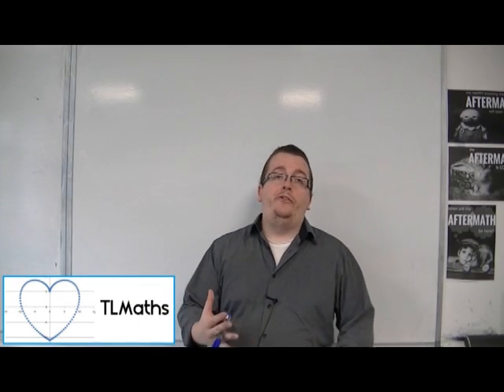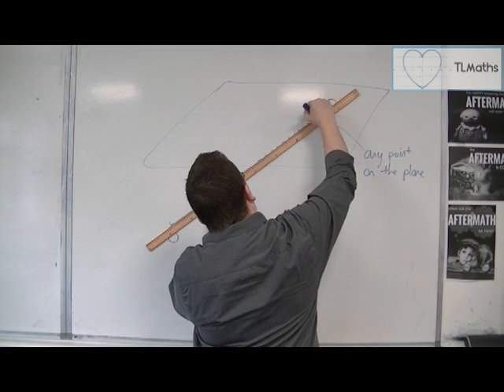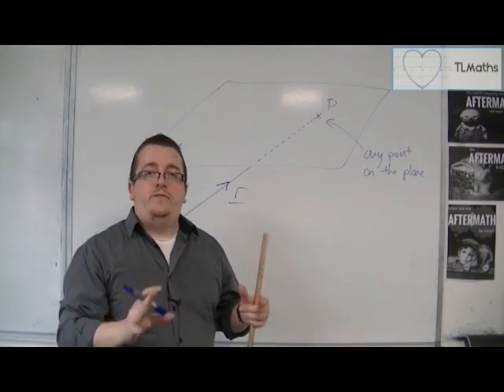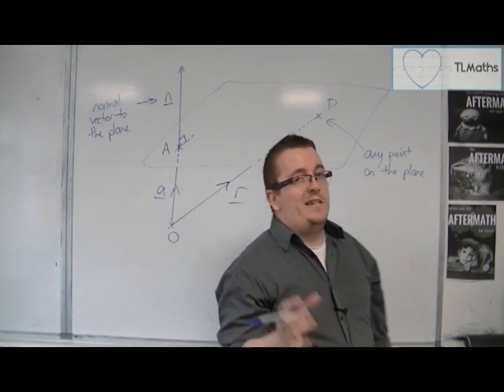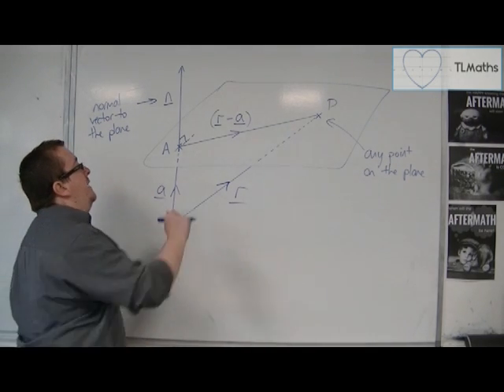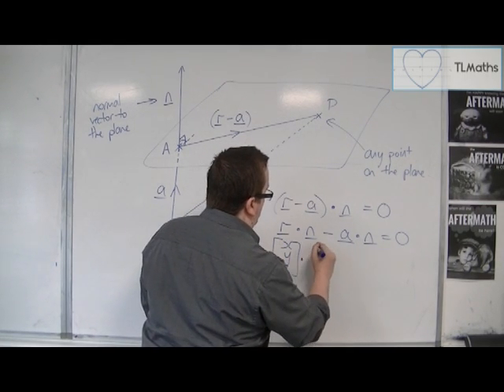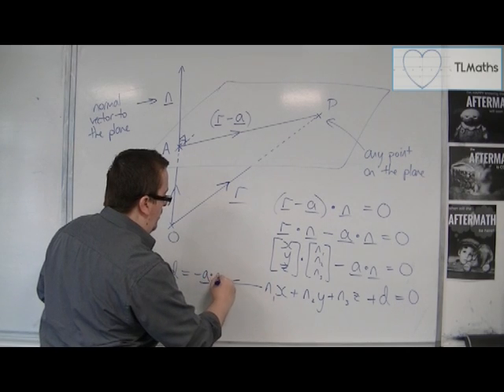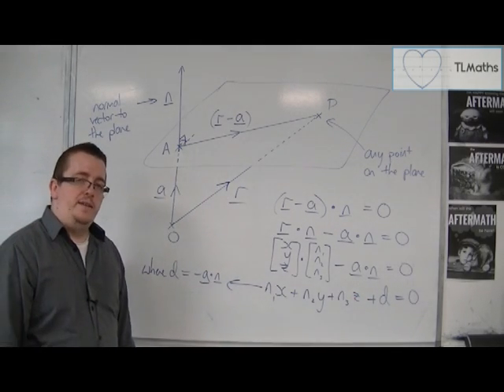OCR MEI Core 4 4.23 Introducing the Cartesian Equation of a Plane